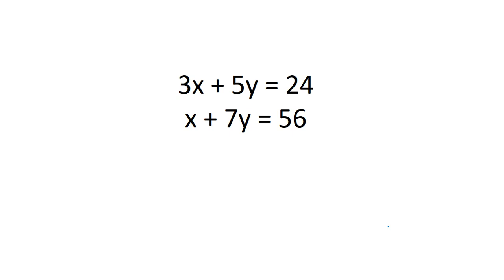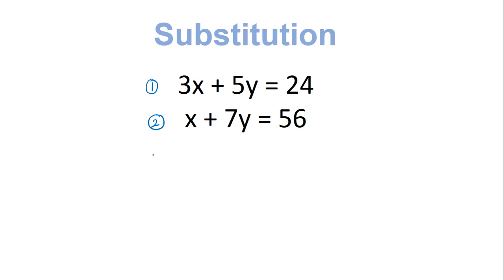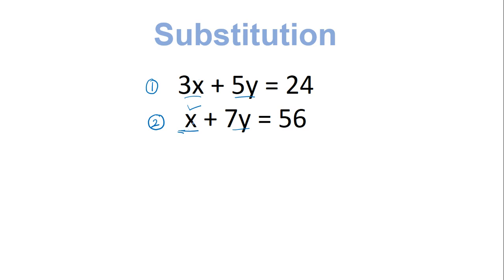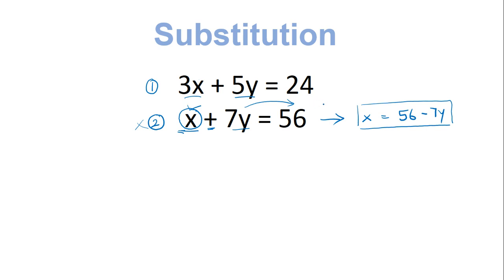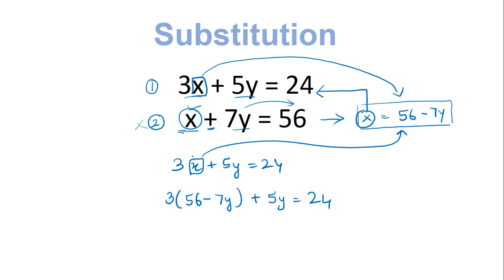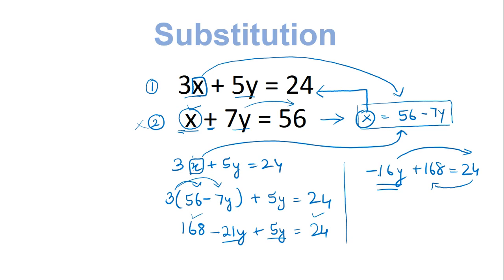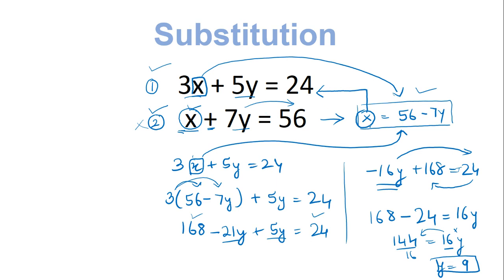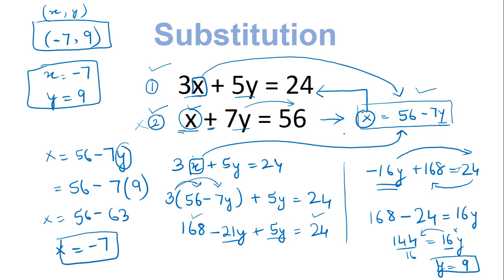Algebra: Simultaneous Equations/ System of Equations- Part 1: Substitution | Math Problems | IGCSE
This video teaches you the use of substitution to solve systems of equations